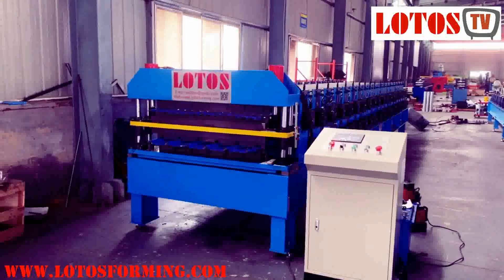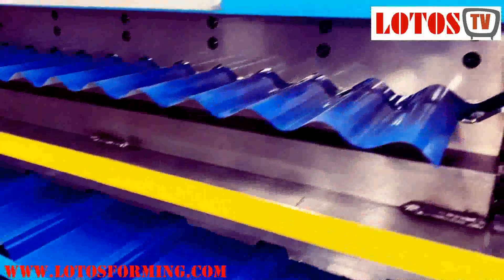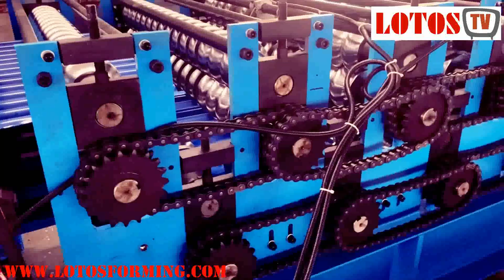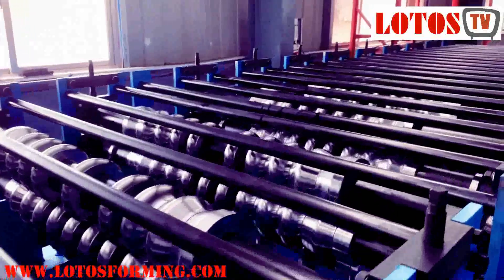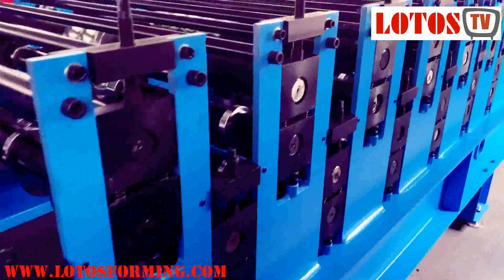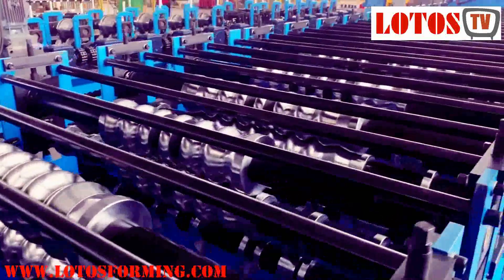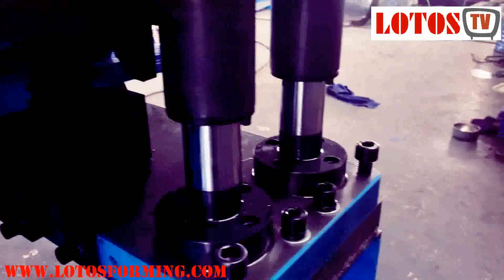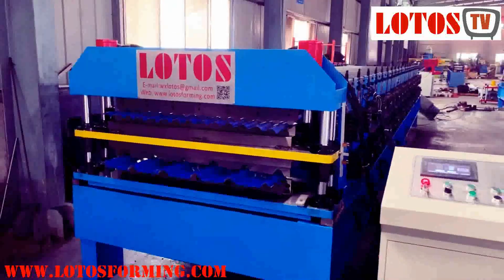▶ AG panel and Corrugated panel roll forming machine | Imperial Rib Panel machine ◀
we can produce any type of metal roofing sheet or wall panel or corrugated sheet  in an Automatic double layer roof panel roll forming machine according to customer requirements such as :
mperial Rib Panel and Corrugated panel roll forming machine
Roof Tile & Corrugated roll forming machine
wall tile & Corrugated making machine
Roof Tile & wall tile production line
AG panel and Corrugated panel roll forming machine
Corrugated panel machine
AG PANEL ROLL FORMING MACHINE